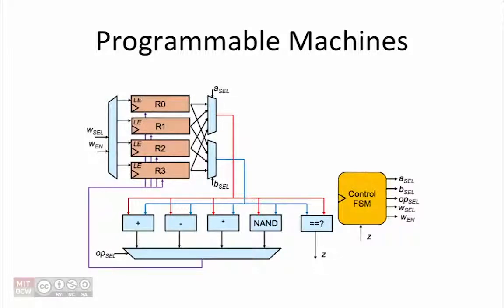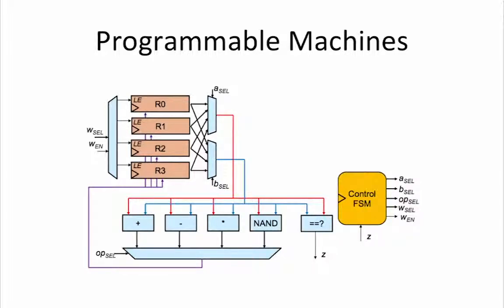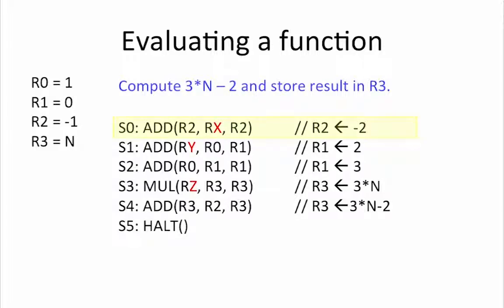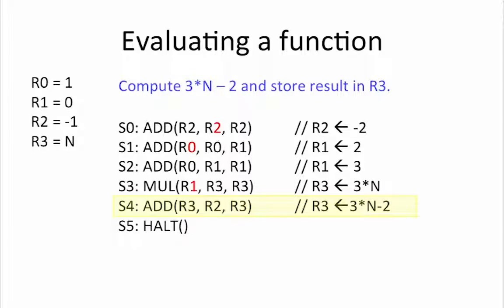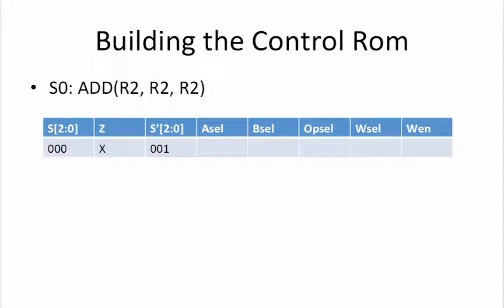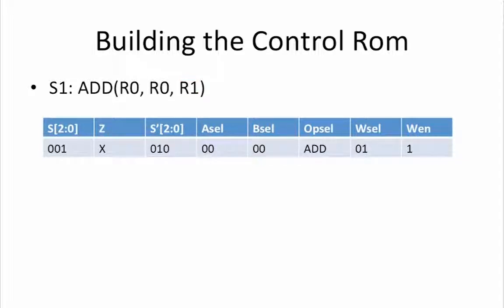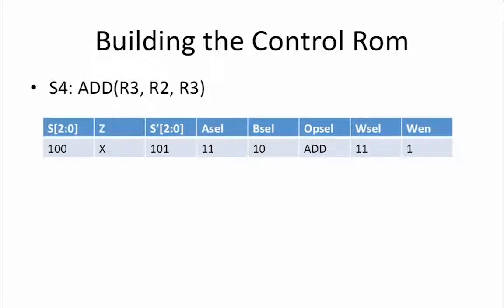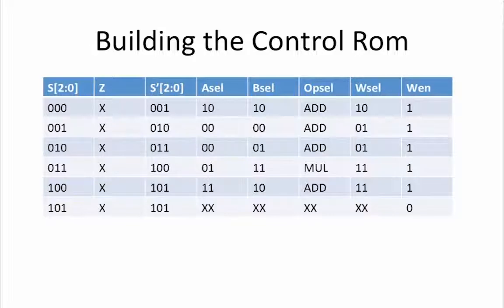9.2.10 Worked Examples: Programmable Architectures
9.2.10 Worked Examples: Programmable Architectures